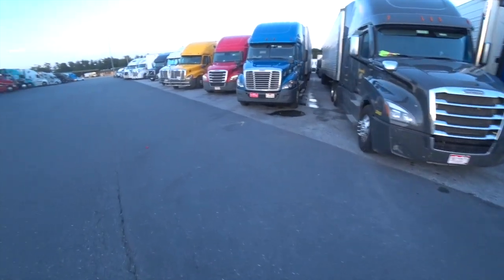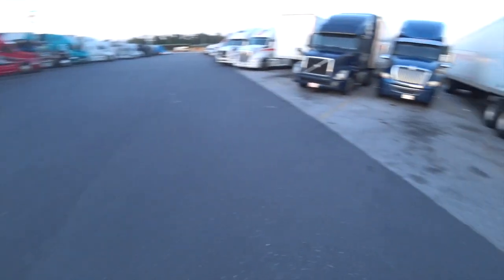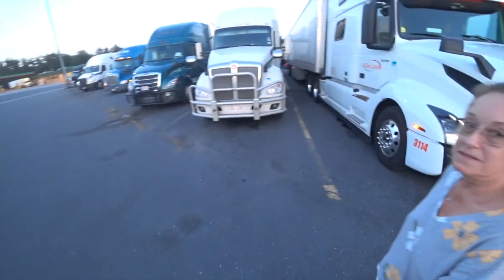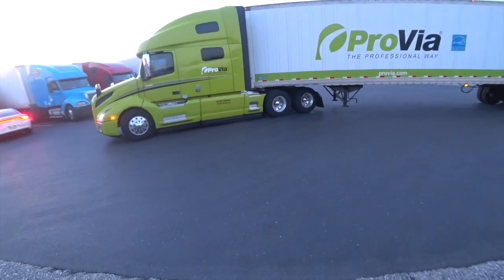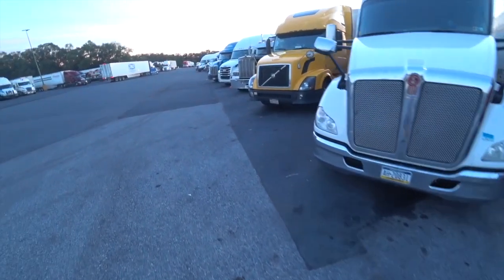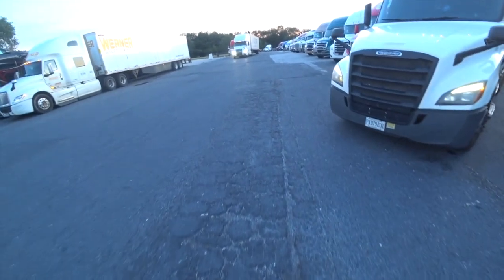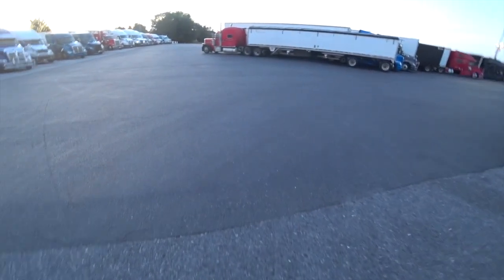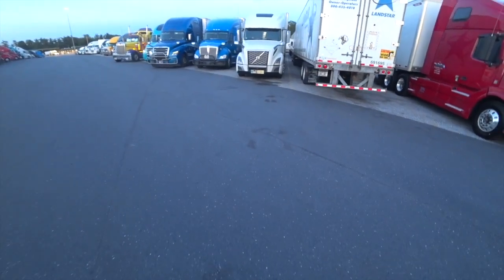2020 Volvo VNL 860 | Truck Stop Walk Carlisle PA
2020 Volvo VNL 860
Truck stop walk Carlisle PA Petro
Trucking couple